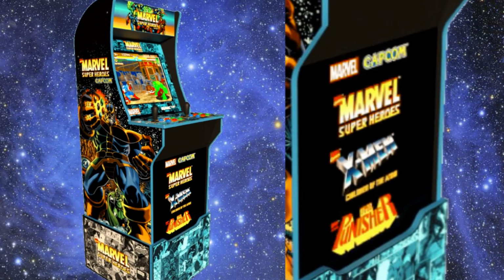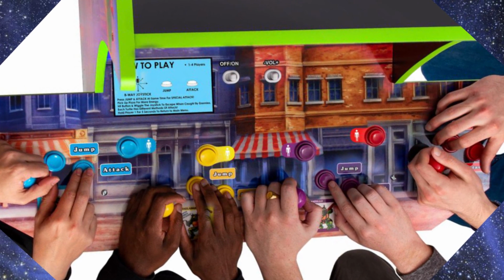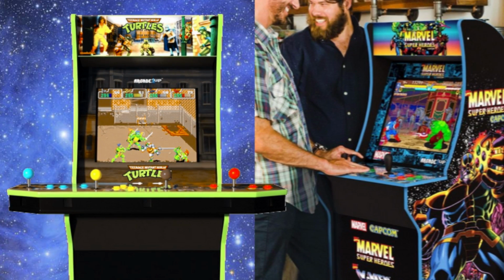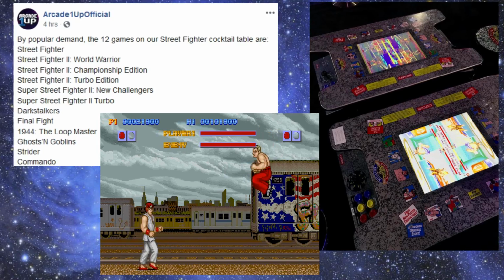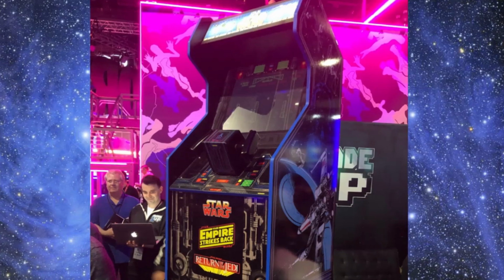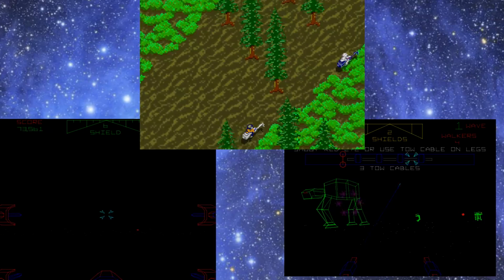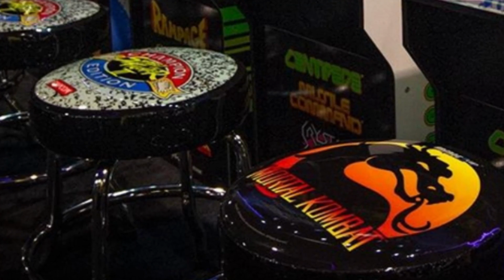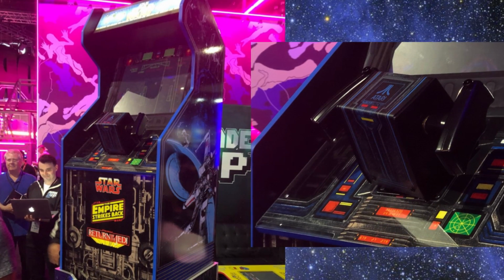Arcade 1Up NEW Games Announced at E3 2019!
Arcade1Up has announced new games at E3 including Marvel vs. Capcom, Teenage Mutant Ninja Turtles, and Pac-Man and Street Fighter 2 cocktails. Oh, and ONE VERY SPECIAL GAME!!! What could it be?!